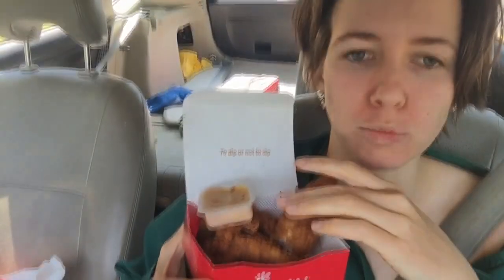Candy K Risking Lives for Food